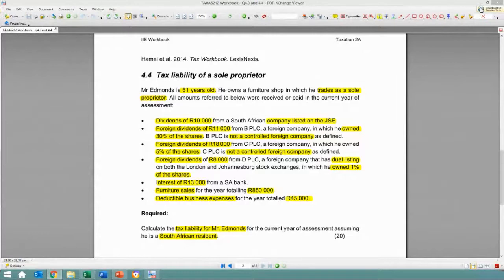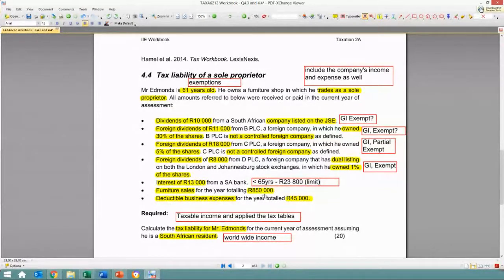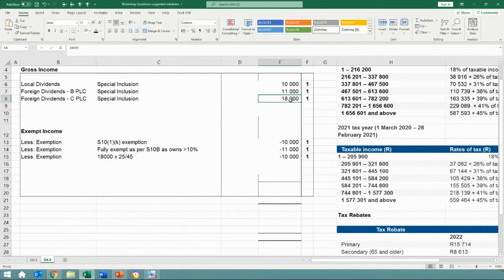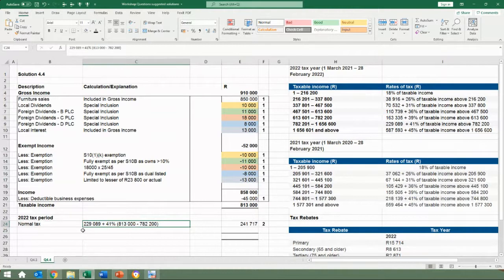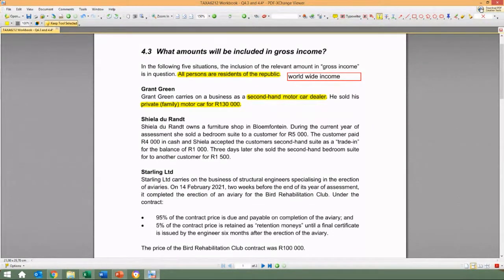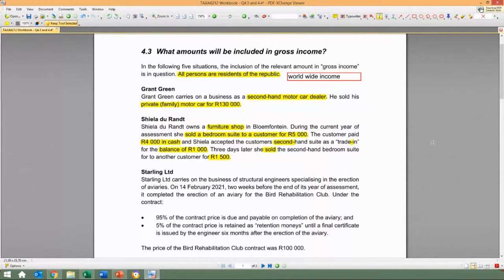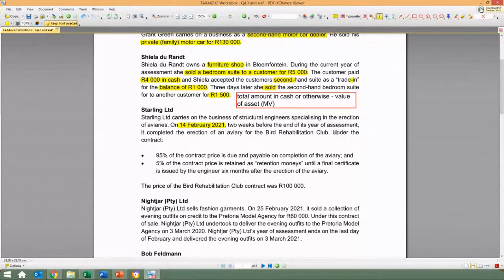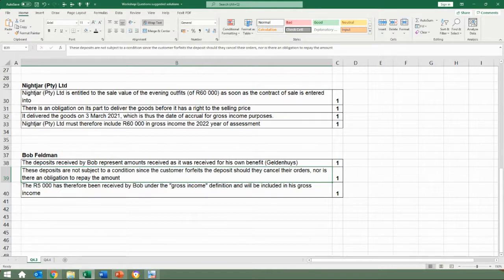TAXA6212 Taxable Income Part 1 Basics Workshop 13 Sep 10h00 11h50 recording 2